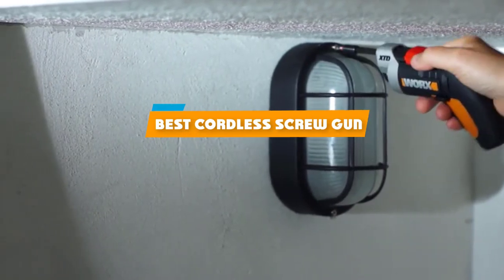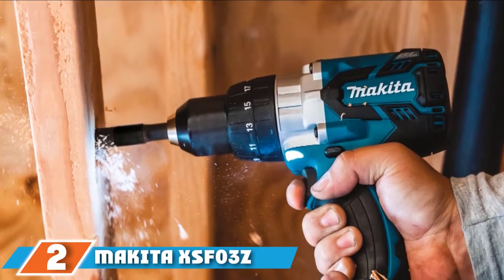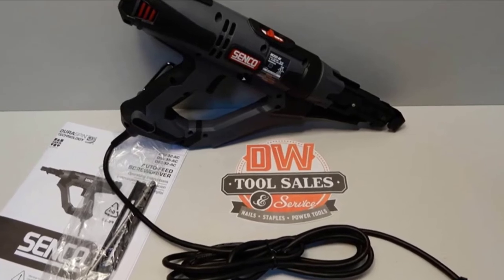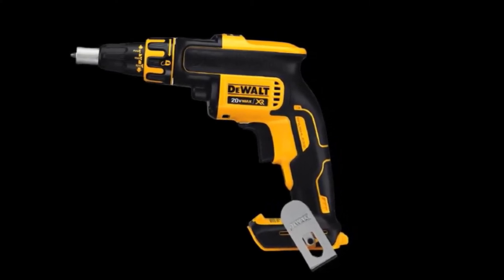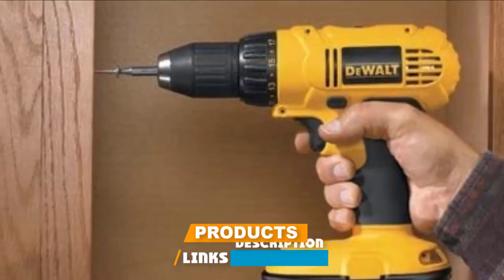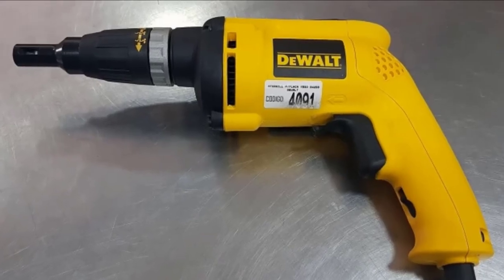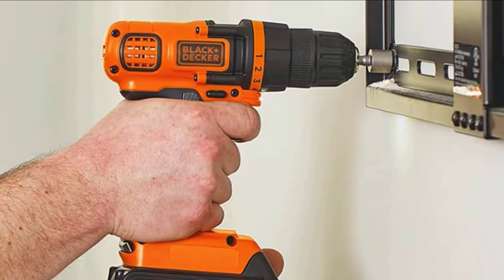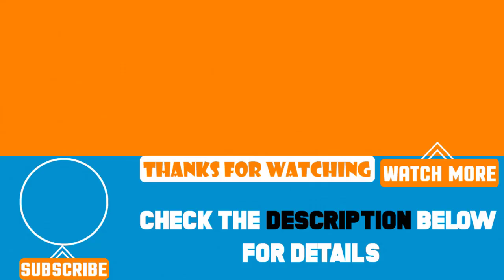Top 10 Best Cordless Screw Guns Review In 2024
Best Cordless Screw Guns featured in this video:

1 . DEWALT DW268 6.5 Amp Screwdriver
2 . Makita XSF03Z LXT Lithium-Ion Drywall Screwdriver
3 . Senco DS332-AC 3″ Corded Auto-Feed Screwdriver
4 . DEWALT DCF620B MAX XR Drywall ScrewGun
5 . Hitachi W6V4SD2 SuperDrive Collated Drywall
6 . DEWALT DC970K-2 18-Volt Compact Drill
7 . DEWALT DW255 6-Amp Drywall Screwdriver
8 . Pink Power PP182 18V Cordless Pink Drill
9 . BLACK+DECKER LDX120C MAX Lithium-Ion
10 . WORX WX252L XTD Extended Reach Screwdriver

 To narrow down your searching effort, we have researched the market on Cordless Screw Guns. We already spent hours analyzing these top 5 Cordless Screw Guns to ensure you're worth buying. They all come with excellent features with a great price range.

This video on the Cordless Screw Guns reviews in 2024 will add value for the money. So keep watching till the end and select the suited one for you.